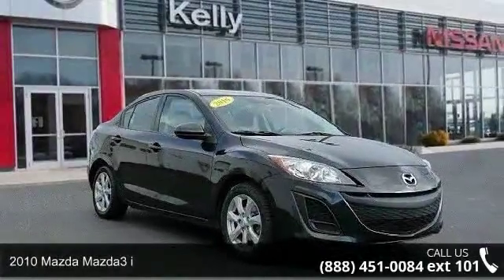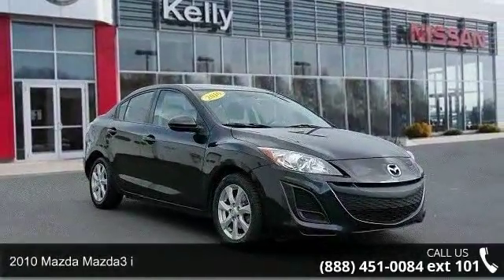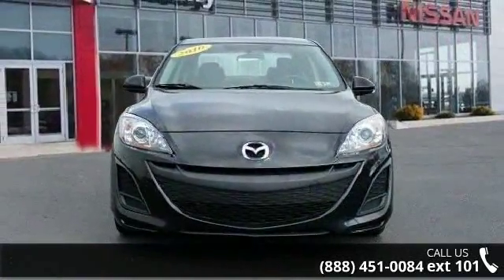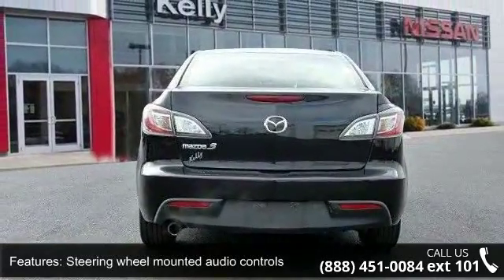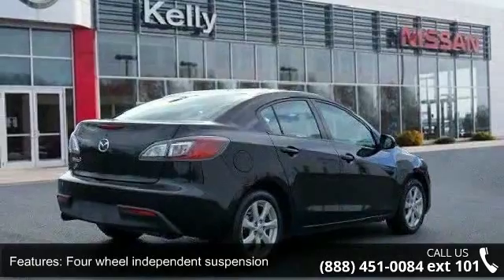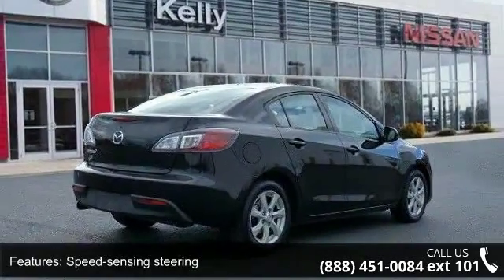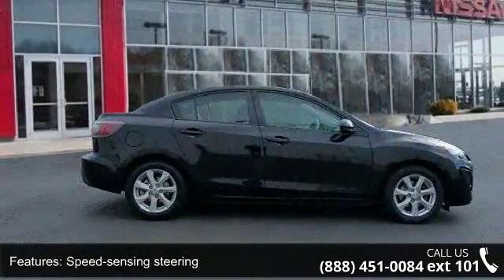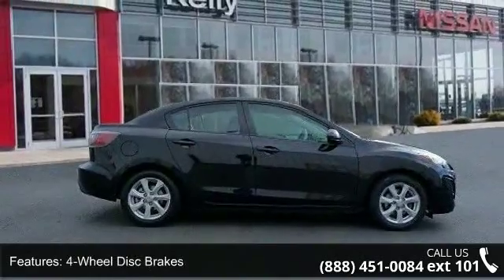2010 Mazda Mazda3 i - Kelly Car - Emmaus, PA 18049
Kelly Certified, Local Trade, Manual Transmission, Bluetooth Hands Free Phone System, Clean Vehicle History, 2 Keys, Alloy Wheels, Steering Wheel Controls, Power Equipment Package, No Open Recalls, and Fully Serviced with Brand New PA Inspection. Our Risk Free story includes: 1) 3 day or 150 mile money back guarantee. 2) 30 day or 1500 mile replacement guarantee. 3) We'll show you our 150 point inspection in writing, and signed by one of our factory certified technicians. 4)  We've been in the Lehigh Valley since 1967, we'll be here tomorrow. 5)  Live Market Pricing:  To assure you of the best value for your dollar.***Kelly Nissan in Easton - Your New Nissan and Used Car Dealer Serving Easton, Nazareth, Allentown, Emmaus, Phillipsburg, Bethlehem, and the Pocono's***